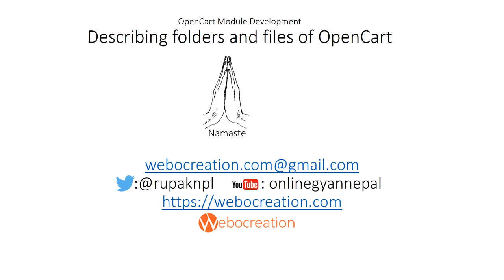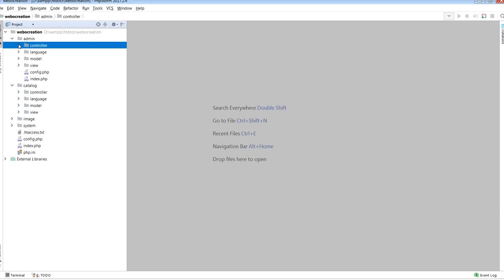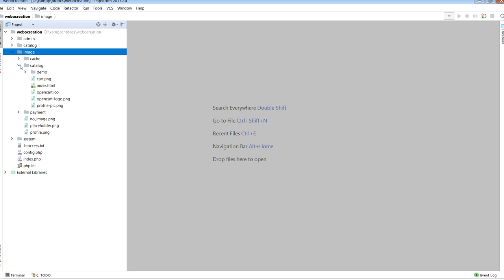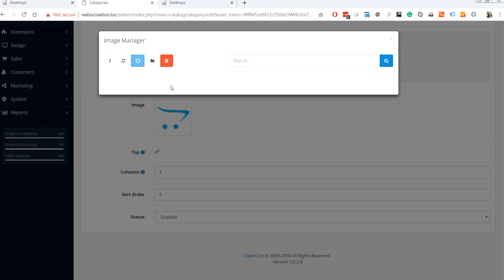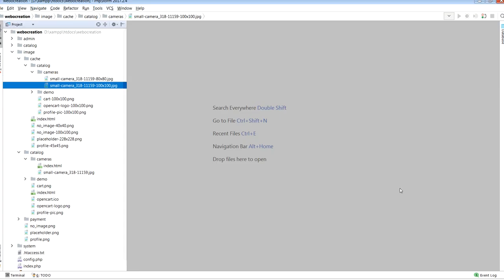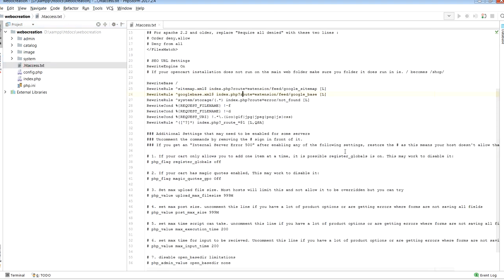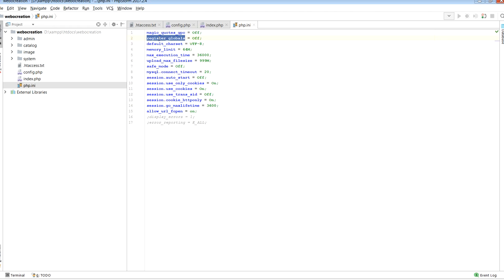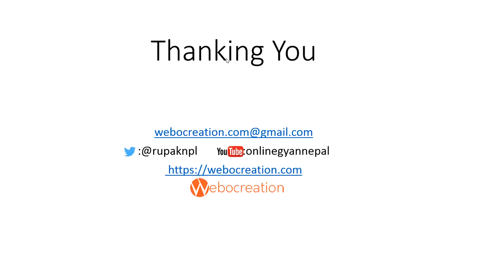Describing files and folder of OpenCart Framework - OpenCart tutorial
opencart tutorial describing directory, files and folders structure of OpenCart framework. With directory understanding you can easily know how to manage coding structure.

Following are folder structure in OpenCart:
admin
-Controller
-Language
-Model
-View
Catalog
-Controller
-Language
-Model
-View
Image
-Cache
-Catalog
-payments
install
-System
-Config
-Engine
-Helper
-Library
-Storage
Admin section files and folders are in admin/ folder. It has controller/ language/ model/ and view/ folder, if you are developing for admin sections then these are the folders you are going to touch.
catalog/ folder holds all front-end presentation style files and folders.